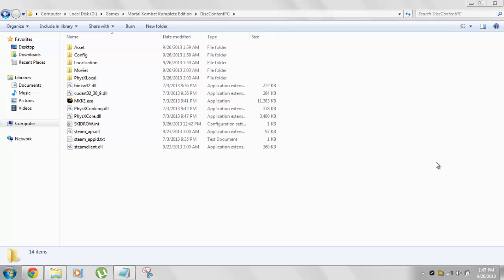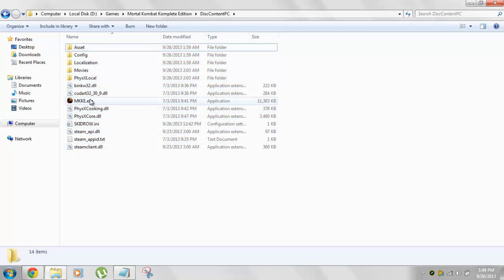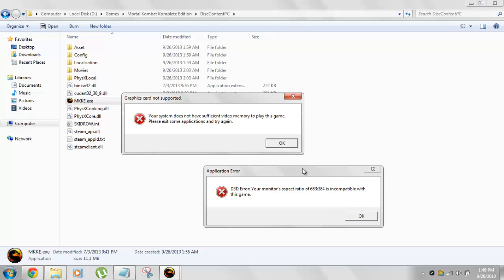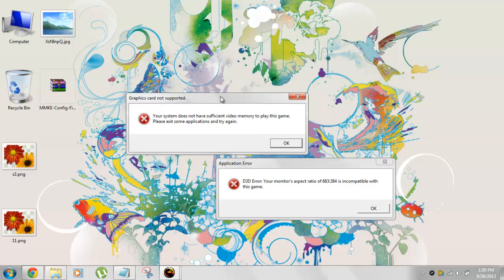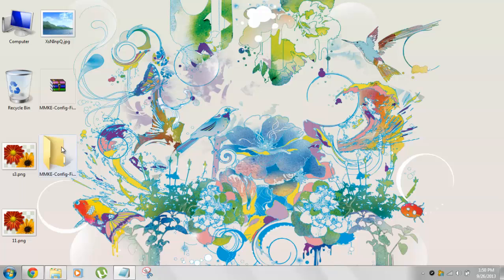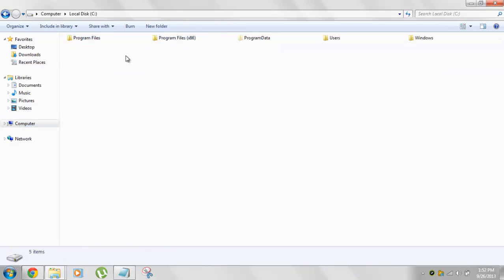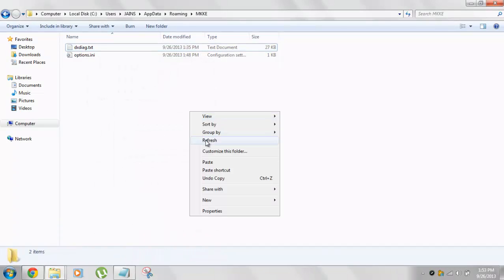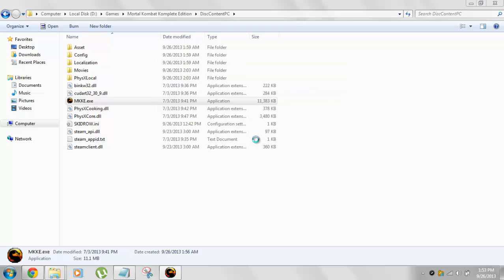How to Fix D3D Error and Graphic Card Errors in Mortal Kombat Komplete Edtion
Here you go guys if you have just downloaded and installed the Mortal Kombat Komplete Edition for PC and you are getting those D3D error and Graphic Card error then this video will help you in fixing all those error up.